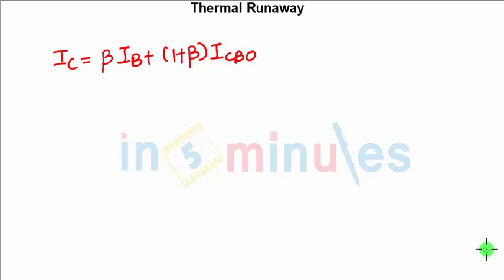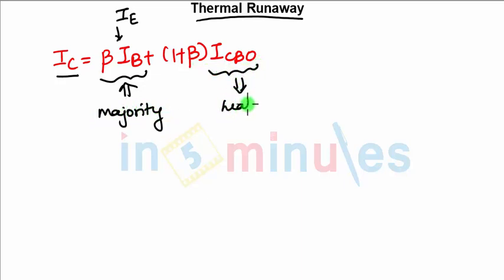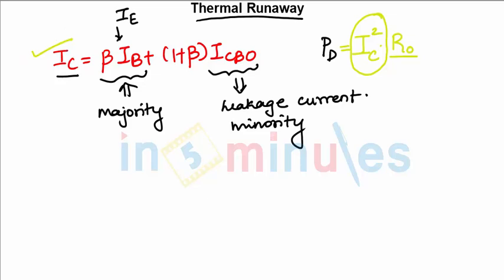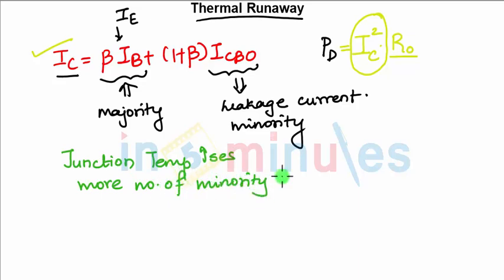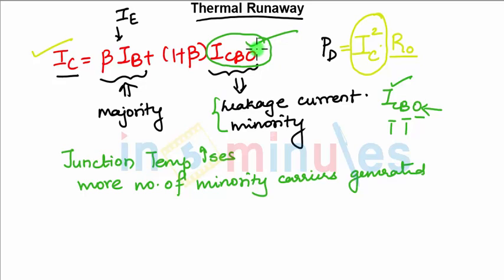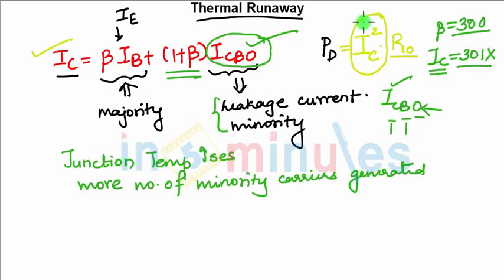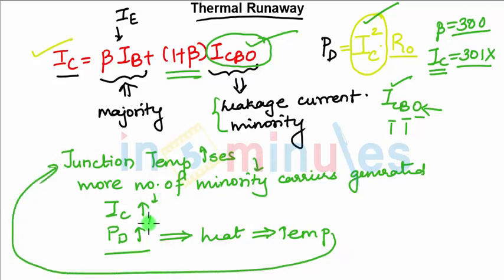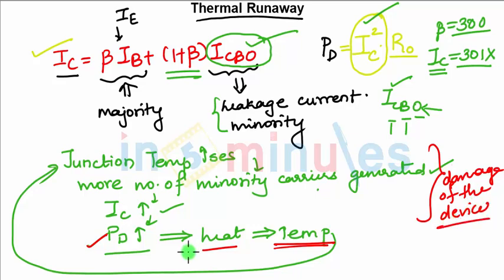M3 | 44 | Concept of Thermal Runaway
The video shows the concept of thermal runanway.